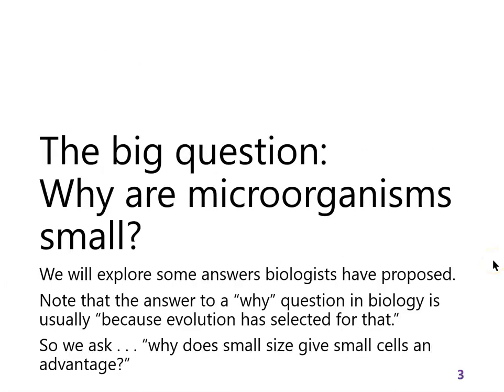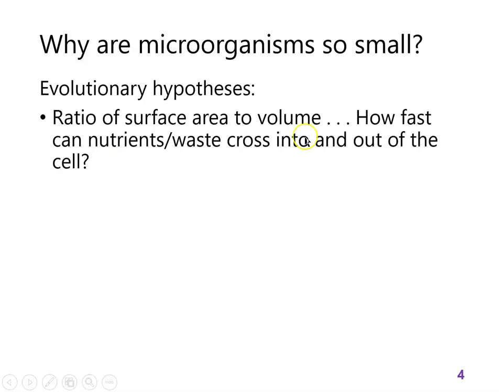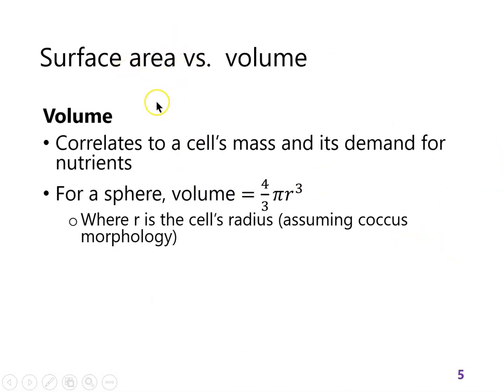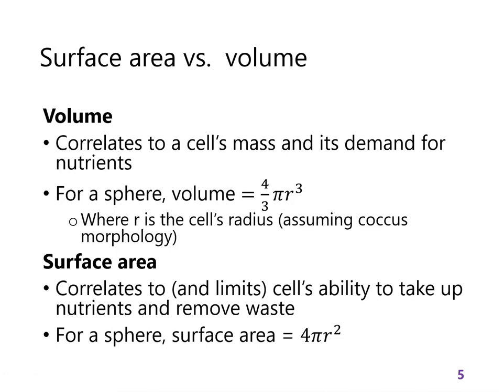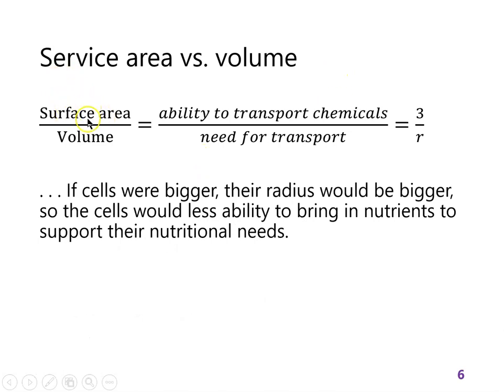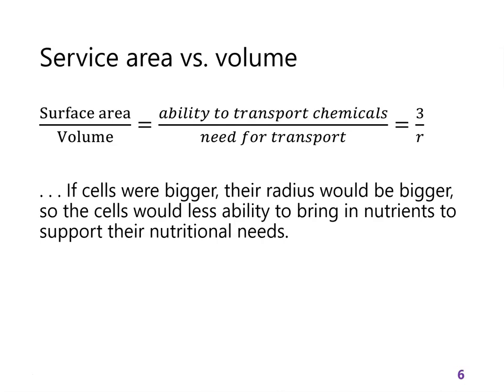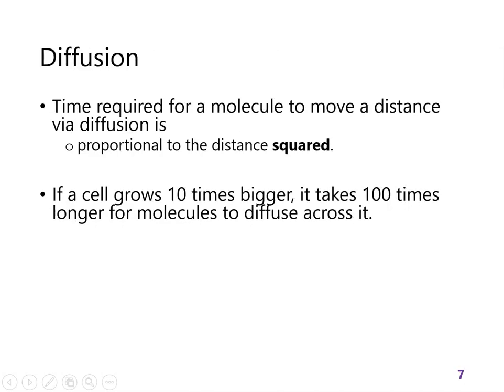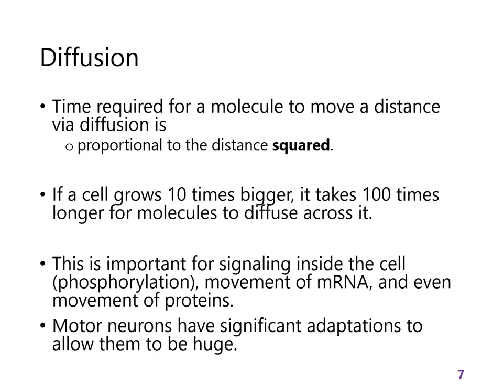Lecture 3 part 1: Introduction and why microbes are small